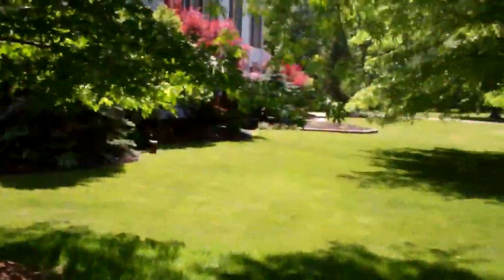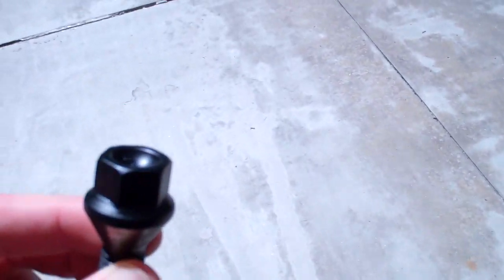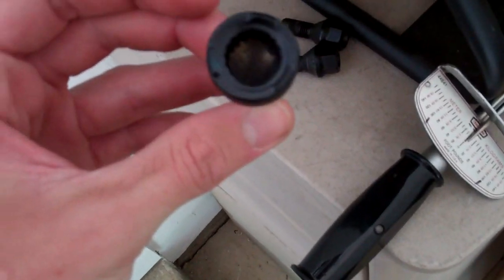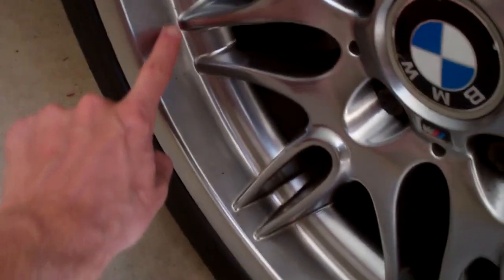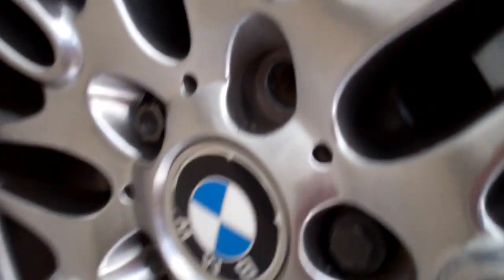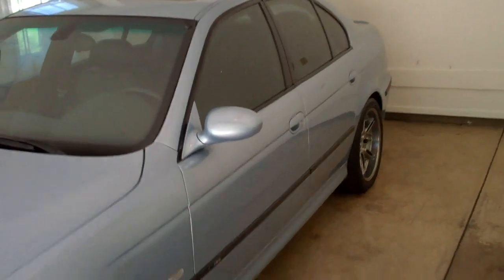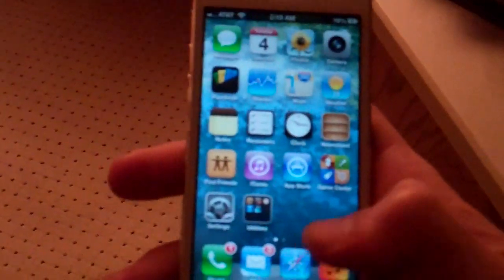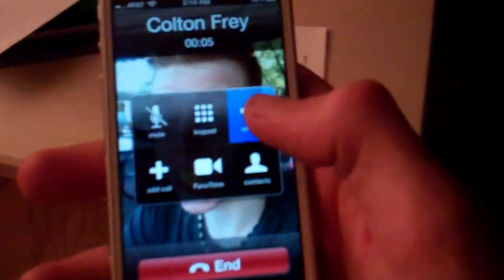Outside Day 6/3/13 - Day 905